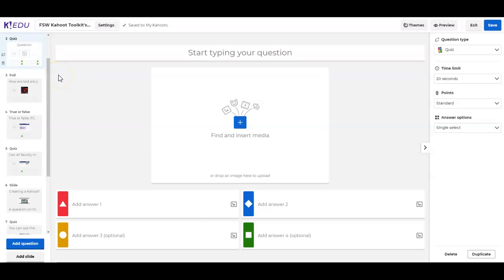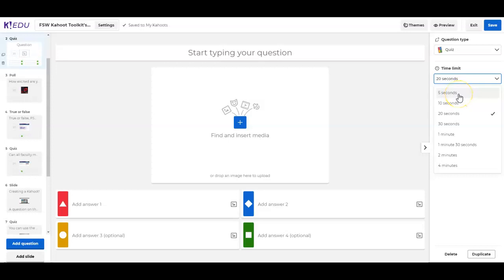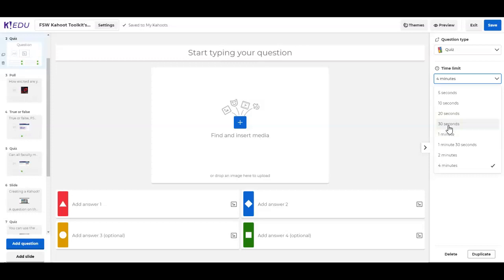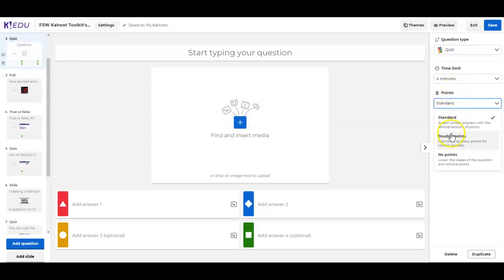Kahoot! Question Response Options